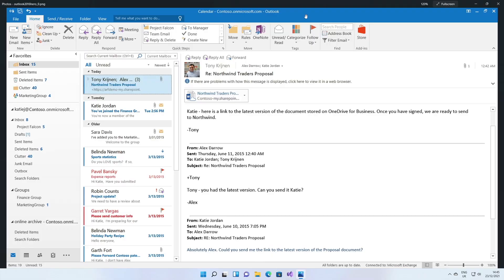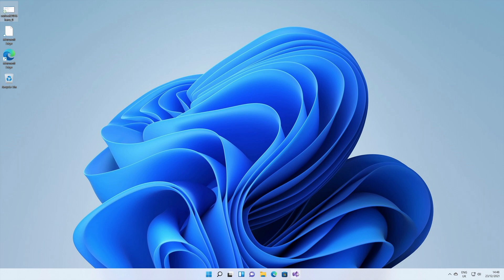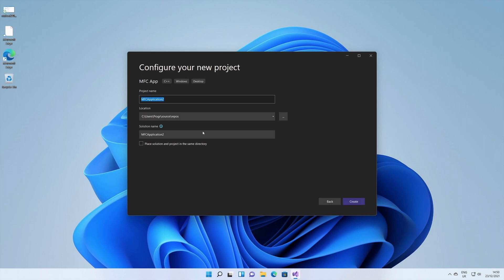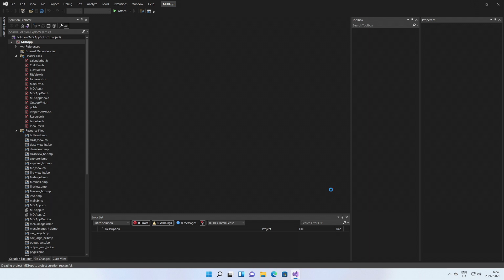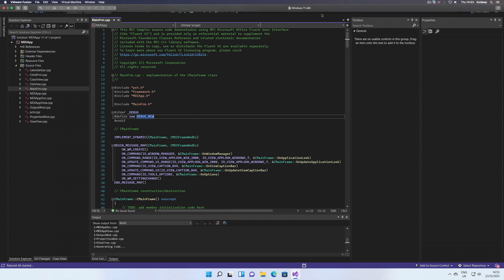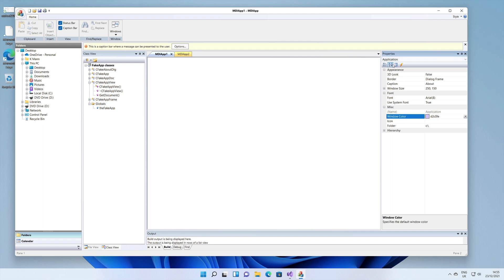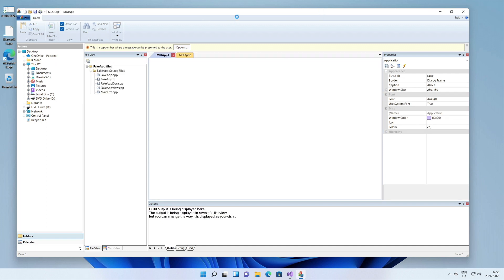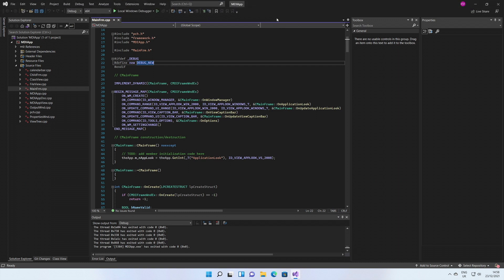Visual C++ Beginner - How to create a MDI application in C++ MFC?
In this short video I quickly show how we can create a MDI window application in C++ MFC.